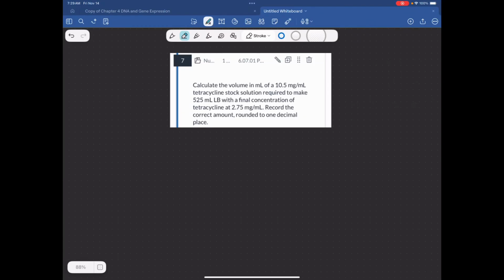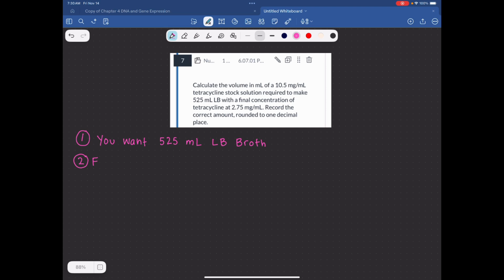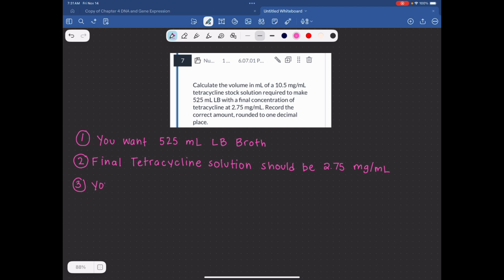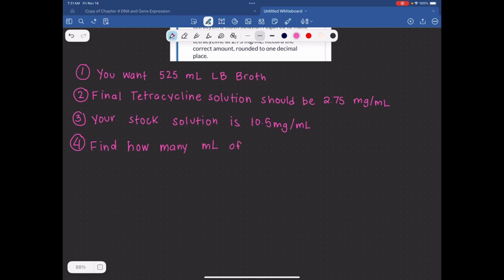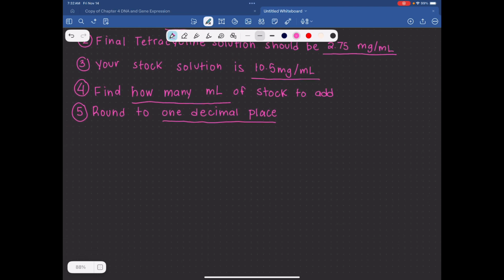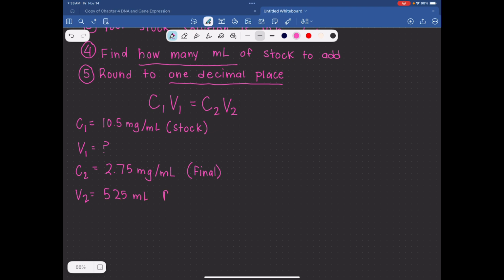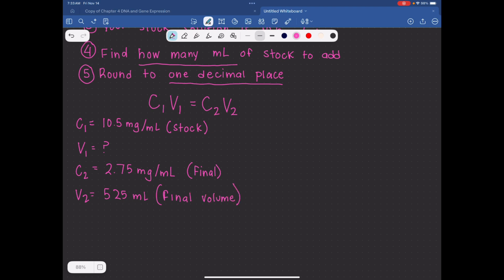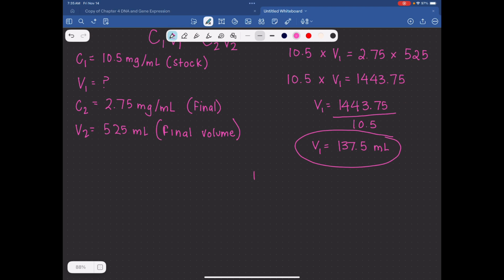BACE Practice Problem 7 — Step-by-Step Dilution Formula Walkthrough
Solve Practice Problem 7 from the BACE Additional Math Practice set using the dilution formula (C₁V₁ = C₂V₂).
This short video walks you step-by-step through how to plug in values, solve for volume, and use the dilution formula to prepare accurate lab solutions. Perfect for BACE exam prep, biotech students, and anyone learning core lab math skills. 🧪📘